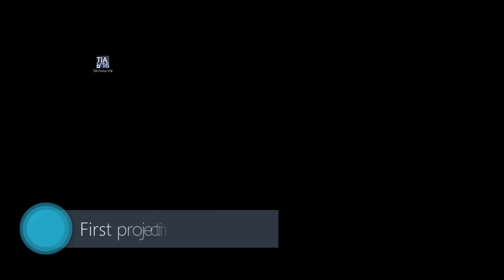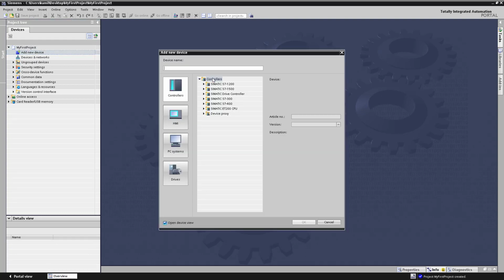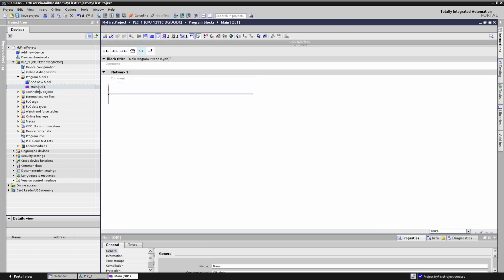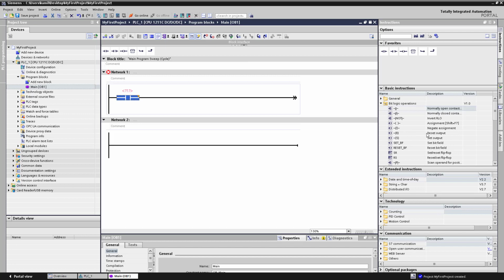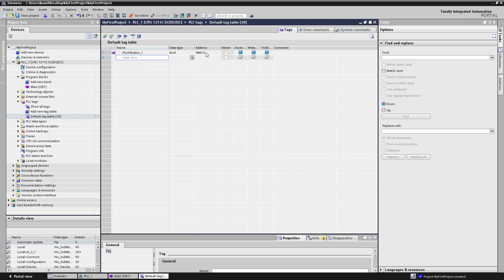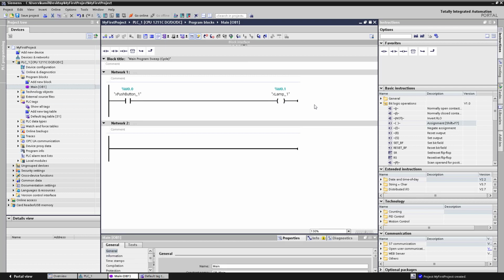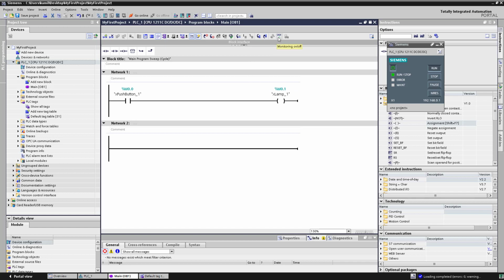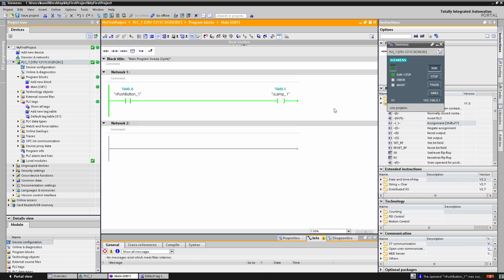PLC Programming Course - Siemens TIA Portal Introduction - First Project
🔥Enroll free PLC programming course!

Automation and robotics have arrived in industrial plants for good.

We are currently witnessing the 4th industrial revolution.

Work is being replaced by machines and robotic workstations.

Start your journey with PLC programming today for free!

Your learning plan:
1. Introduction to PLC programming course (0:52)
2. Discord channel - write to me, I will solve your problems
3. TIA Portal and Factory IO Installation
4. Create First Project in Siemens TIA Portal
5. Add HMI panel to your project
6. Installation of Factory IO and first project!
7. Introduction to variables and memory areas
8. Variables types - introduction
9. Analog value 0-10V in Factory IO
10. Memory areas - Inputs, Outputs, M